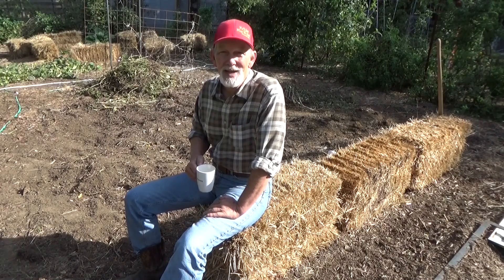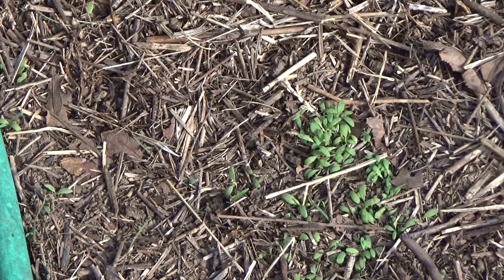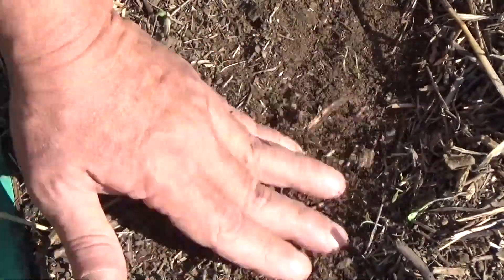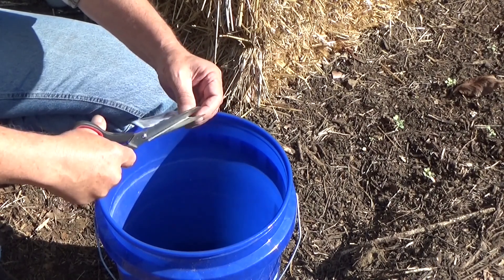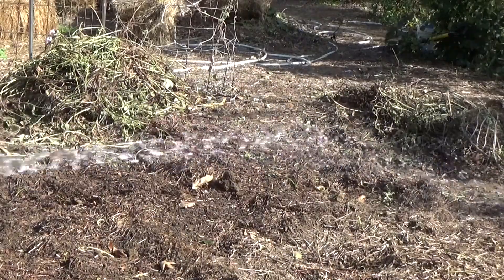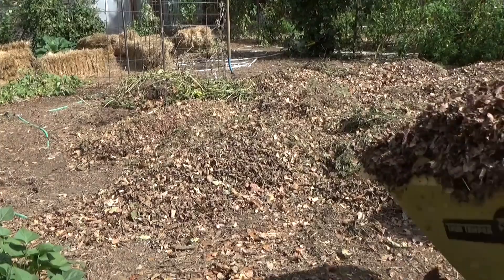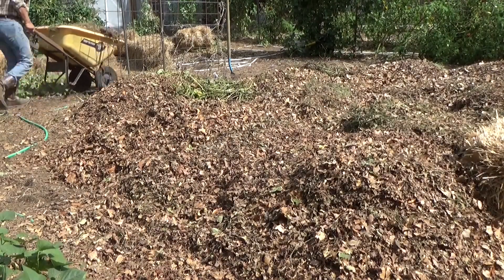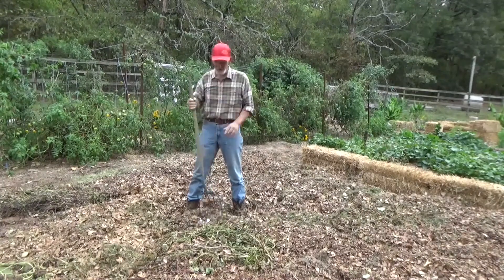Building The Soil Food Web With Nematodes And Deep Mulch 10-10-2021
I continue to re build the deep mulch after half of the sweet potato harvest and I add beneficial nematodes to continue building the "Soil Food Web" @waylandsmalleycomeonletsplant